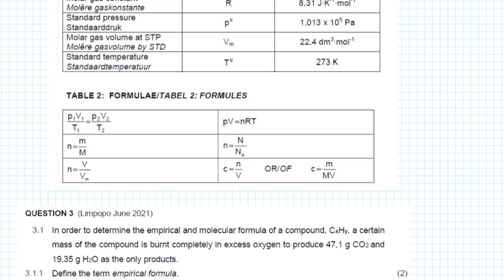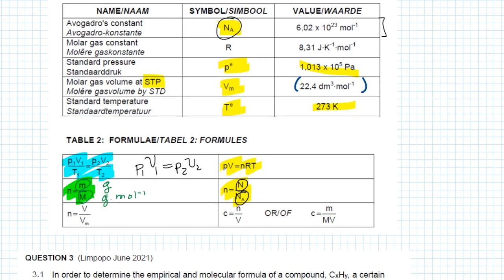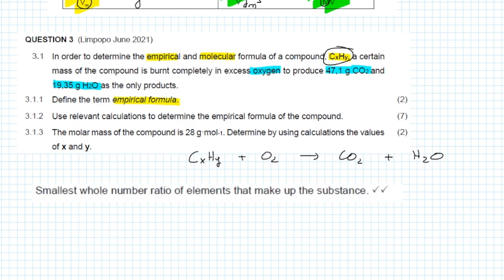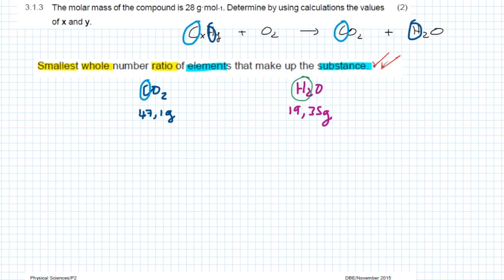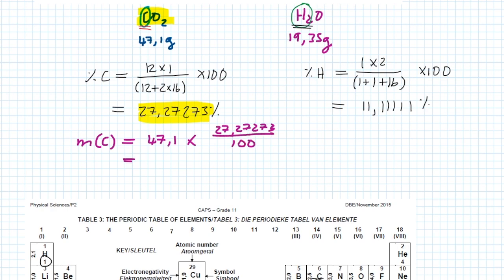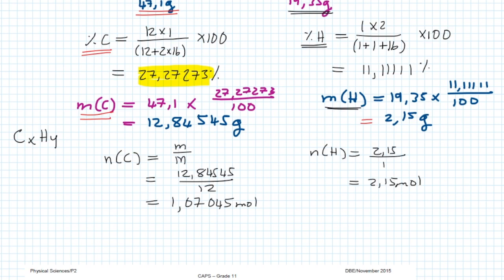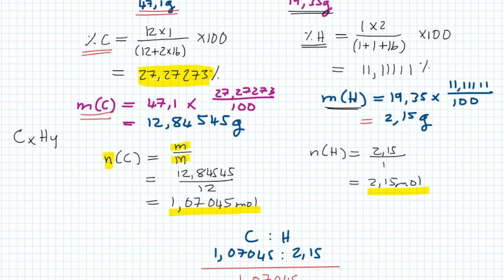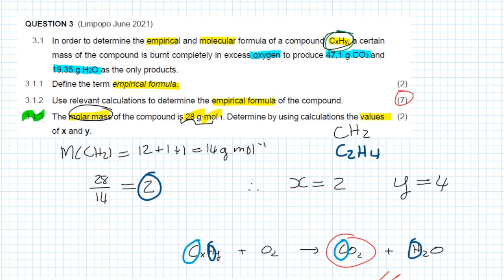4. Gr 11 SS Exam Prep 2022 Physical Science PAPER 2 - Q3 Part 1